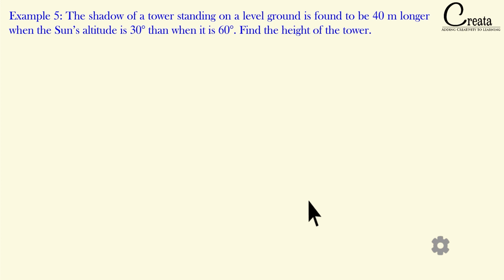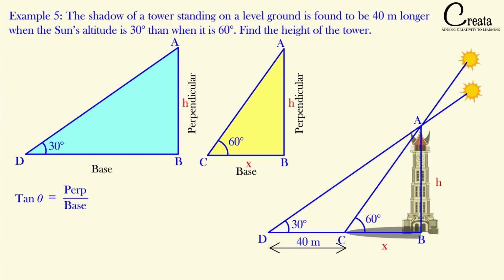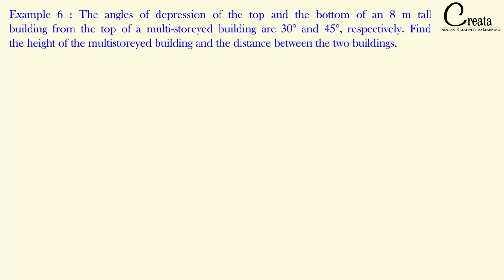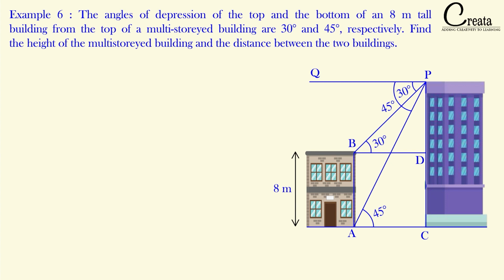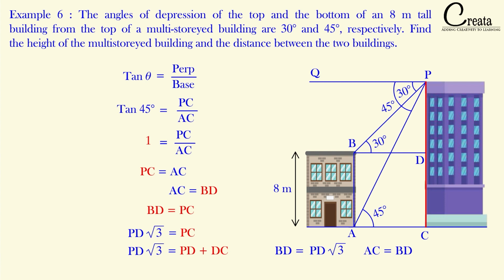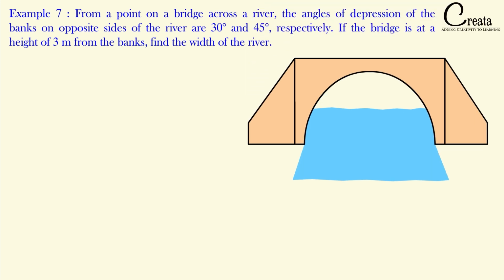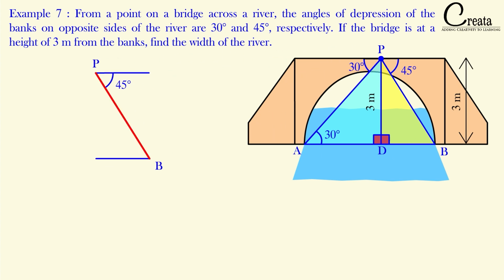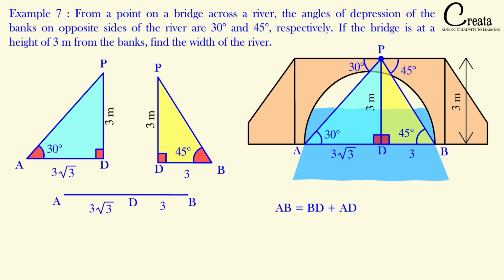Some application of Trigonometry Class 10 NCERT example Q5 to Q7 | Class 10th Trigonometry series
This is the 3rd lecture of the "Some Applications of Trigonometry" series for class 10th math students, which is chapter 9 in NCERT. This lecture covers the NCERT questions Q5 to Q7. The content is as per the latest updated syllabus.

All the other lectures under SOME APPLICATIONS OF TRIGONOMETRY CLASS 10 SERIES

Regards
CREATA CLASSES

The following Questions are covered in this lecture:

Example 5: The shadow of a tower standing on a level ground is found to be 40 m longer when the Sun’s altitude is 30° than when it is 60°. Find the height of the tower.

Example 6: The angles of depression of the top and the bottom of an 8 m tall building from the top of a multi-storeyed building are 30° and 45°, respectively. Find the height of the multistoreyed building and the distance between the two buildings.

Example 7: From a point on a bridge across a river, the angles of depression of the banks on opposite sides of the river are 30° and 45°, respectively. If the bridge is at a height of 3 m from the banks, find the width of the river.